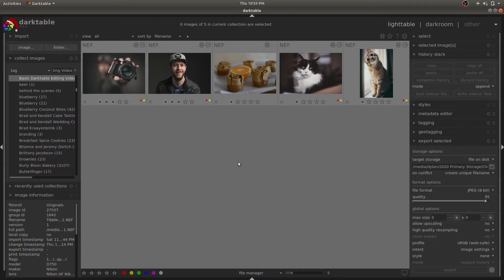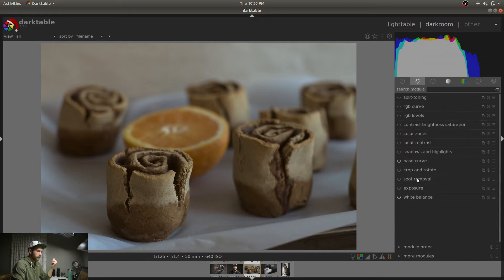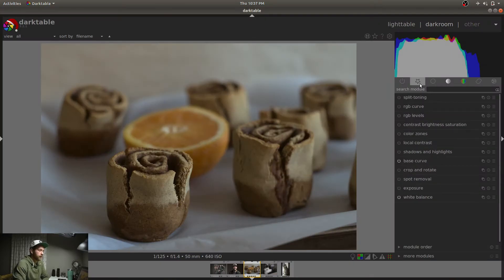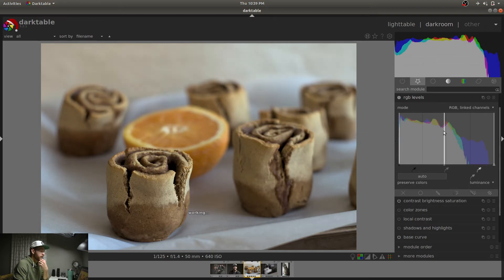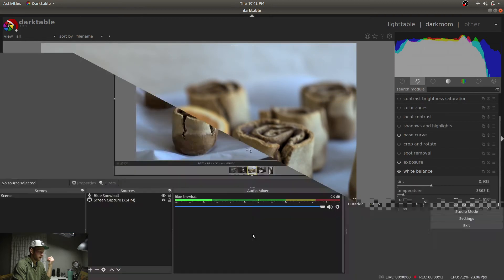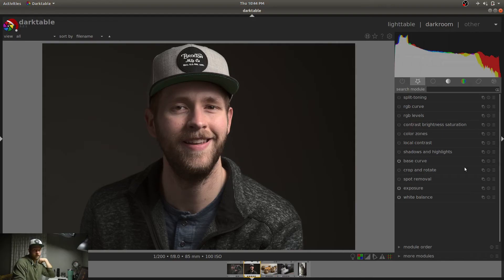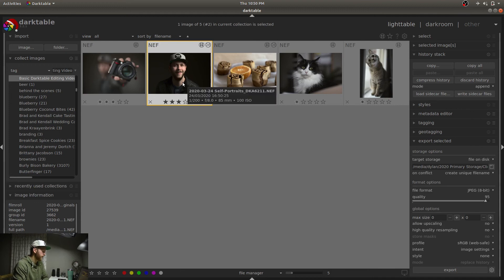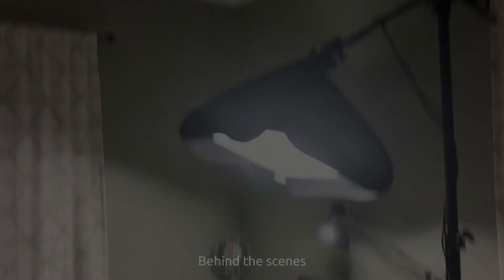Quick Start on How to Edit Photos for Free on Desktop | darktable alternative to Lightroom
darktable is a free alternative to Adobe Lightroom Classic for organizing and editing your photos on desktop. In this video I'll show you some basic edits to polish your photos once they're imported into darktable.

And yeah, the official spelling of darktable includes the lower-case first letter